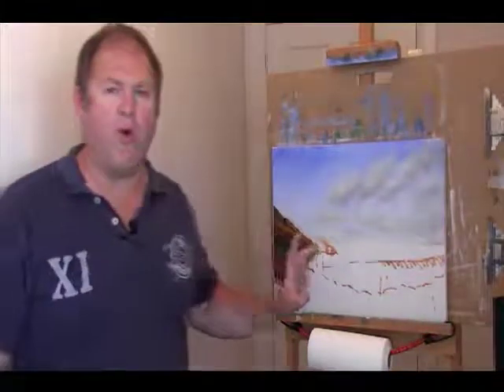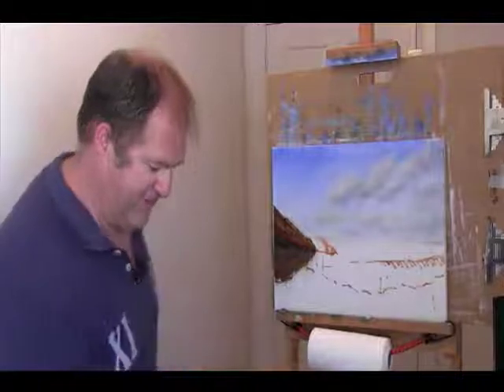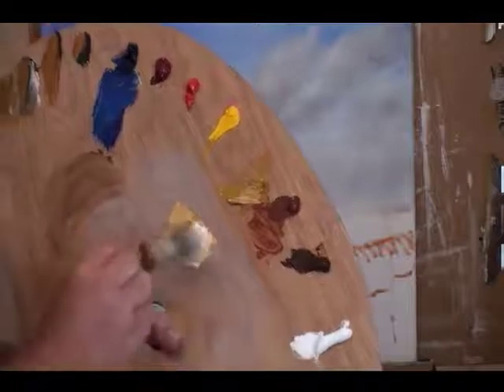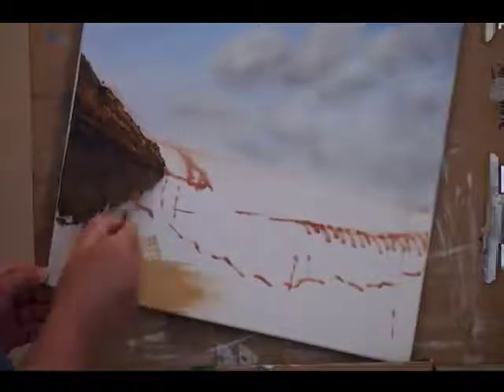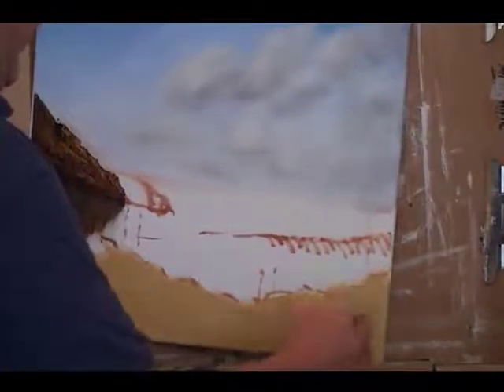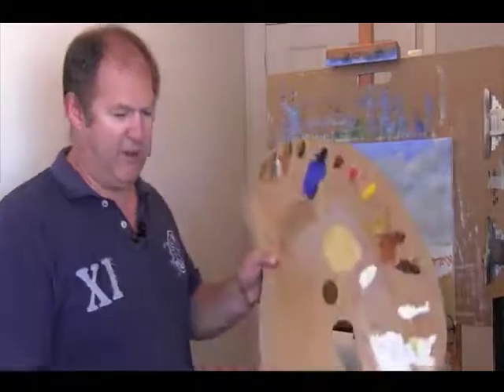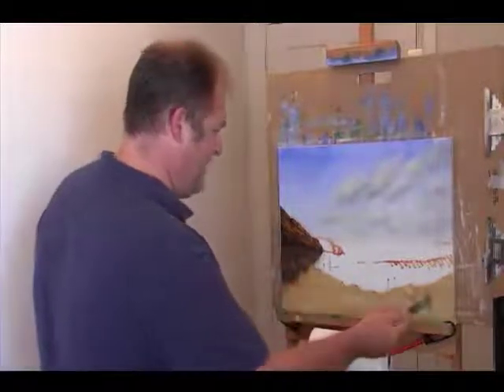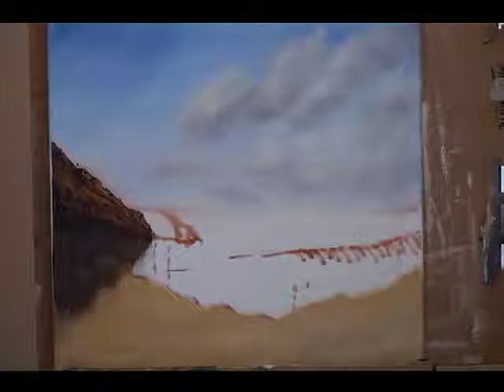Oil Painting Lesson with Rod Moore - Part 6 Sand & Beach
- FREE DVD 'Learn To Paint'. In this lesson I show you how to paint the sand and beach in a seascape using the wet on wet method taught by Bob Ross and Bill Alexander. Rod Moore is the artist from the popular TV show Plein Air Painting broadcast nationally around Australia. He runs Moore Art School teaching beginners how to oil paint in simple lessons.